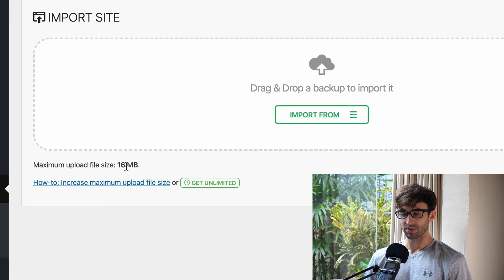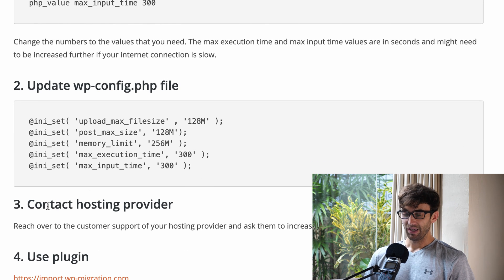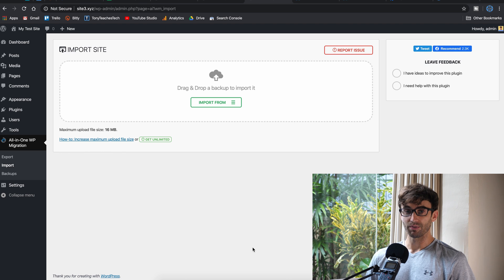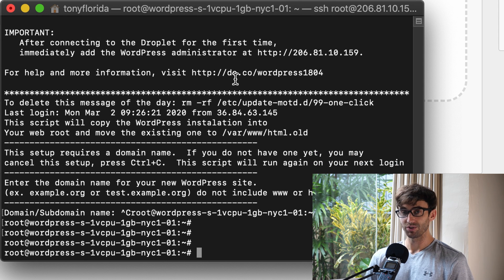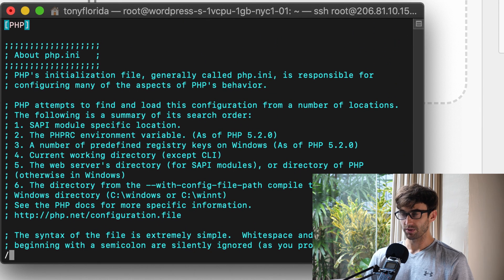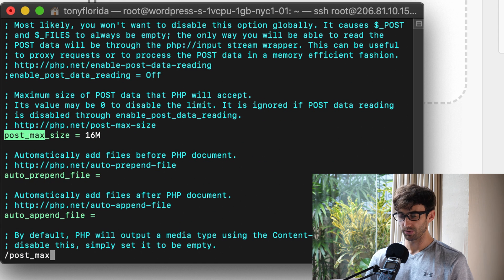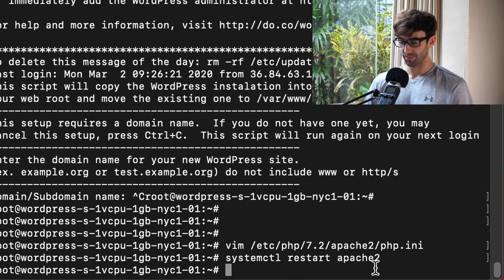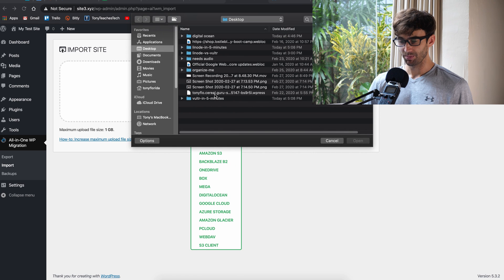How To Change WordPress Max Upload Size with PHP (no plugin)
Learn how to change the max upload size in WordPress without a plugin. Instead, we can modify the php.ini file directly to increase the upload limit.

In my case, I'm using the All-in-One WP Migration plugin which requires me to upload a file that's larger than the limit fo 16MB. In the video, I show you how to increase the PHP max upload limit to 1GB, but you can pretty much change it to any size you want.

Specifically in the php.ini file, we change the following variables:
* upload_max_filesize
* post_max_size

For most, this configuration files is located at /etc/php/7.2/apache2/php.ini where 7.2 is the version of your PHP

This fix also solves the WordPress error: "The uploaded file exceeds the upload_max_filesize directive in php.ini"